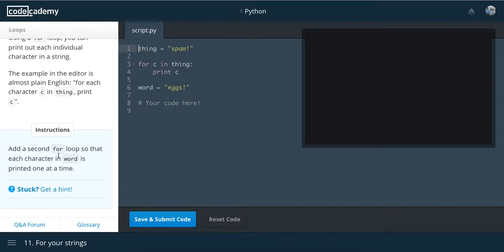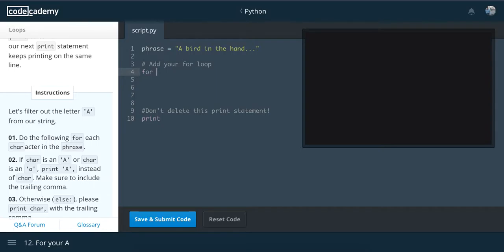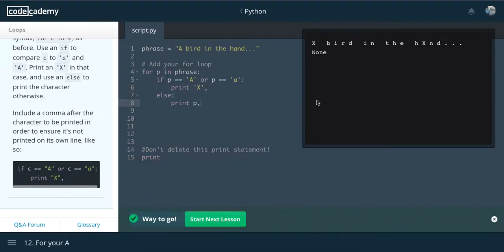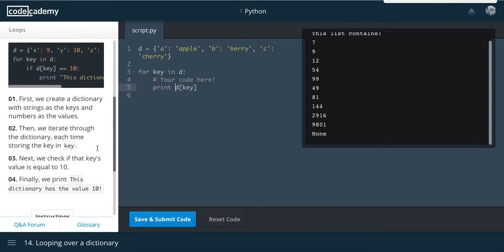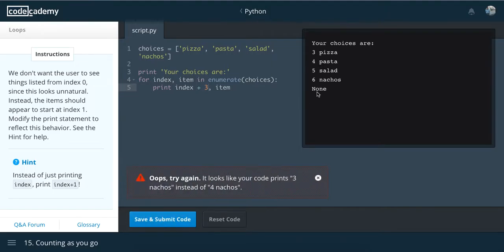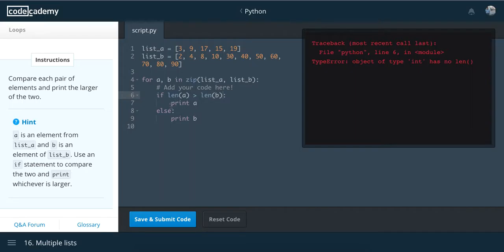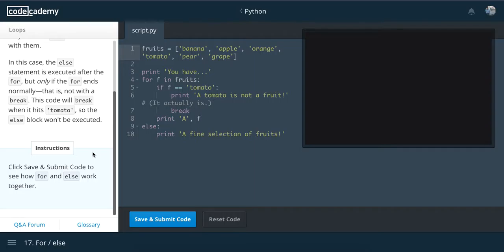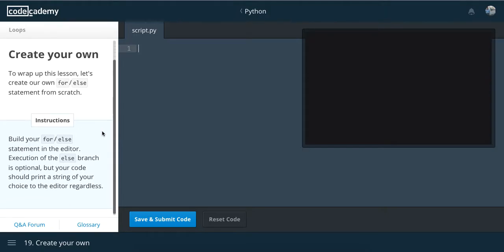CodeCademy Tutorial: Introduction To Python: Part 16